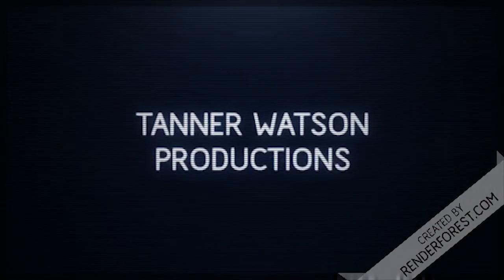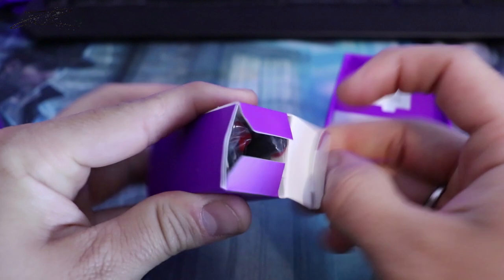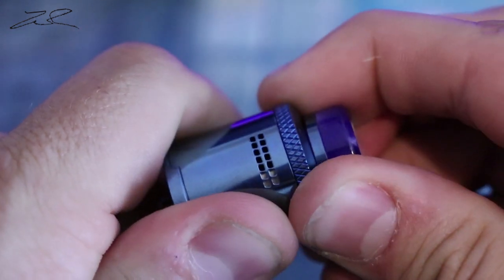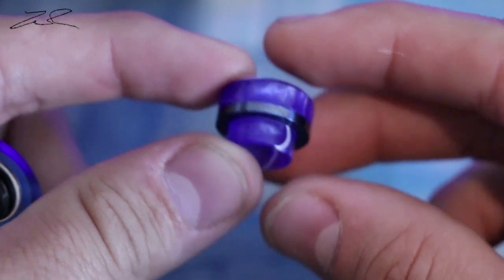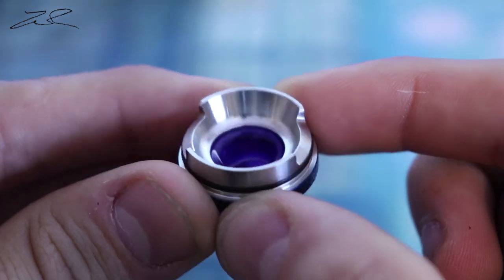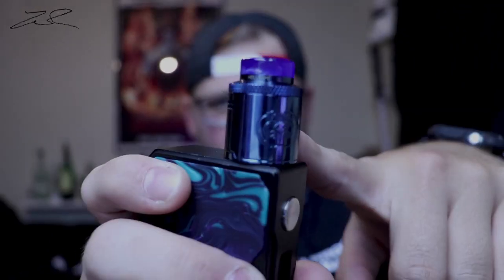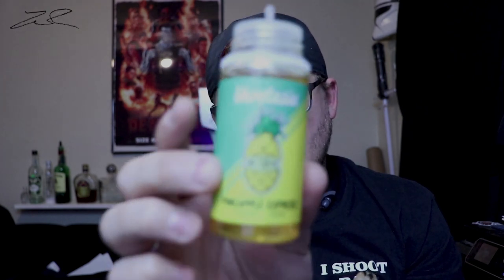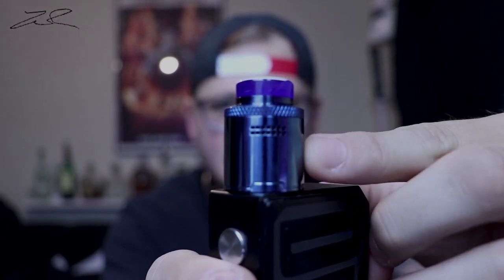DROPDEAD RDA THE BEST RDA EVER?